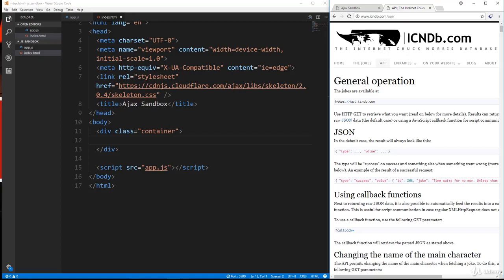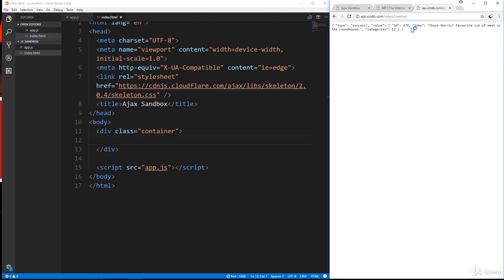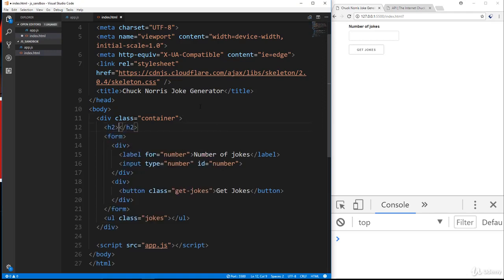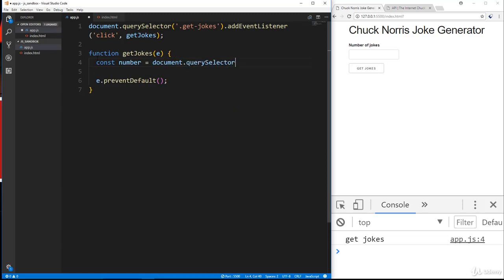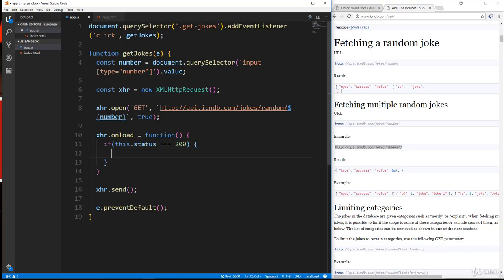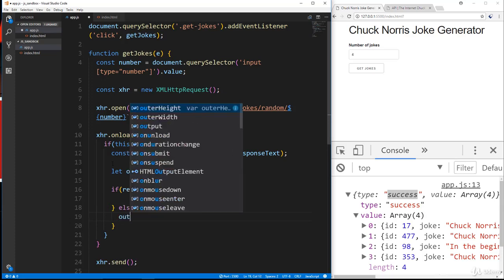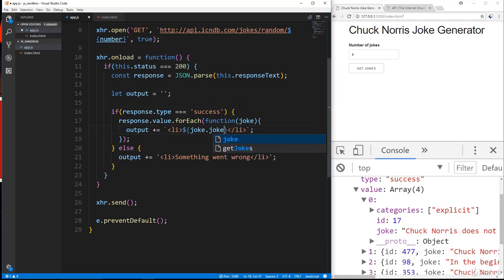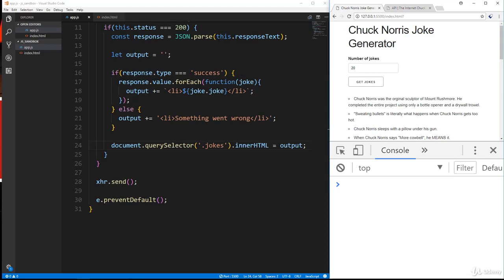61. Data From an External API - Chuck Norris Project